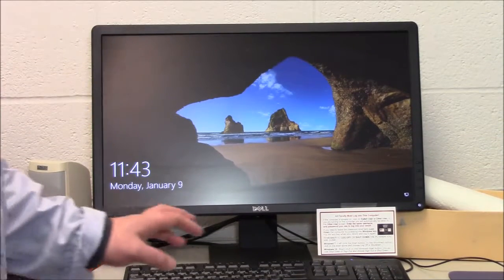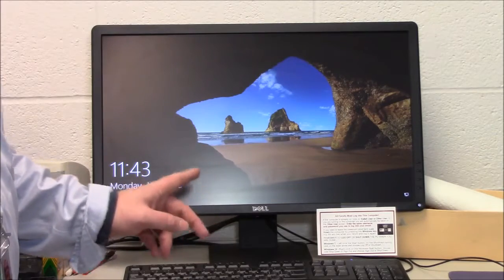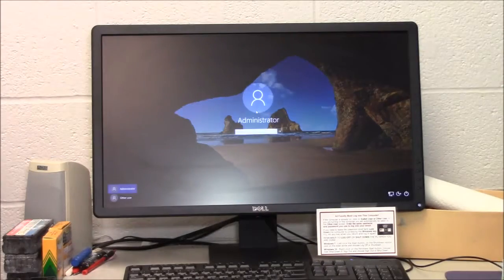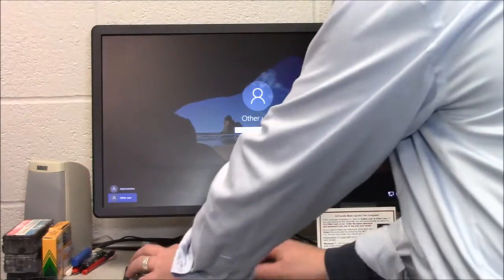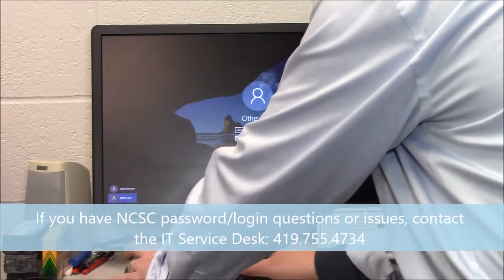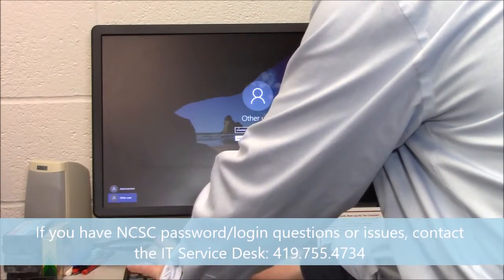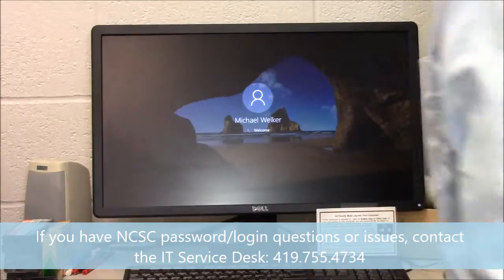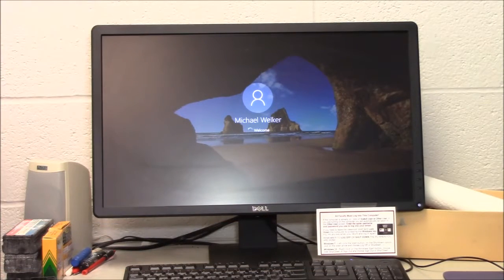Orientation to Multimedia Equipment in 111 Fallerius - NC State College Main campus (Jan 2017)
Brief orientation to the multimedia presentation equipment in 111 Fallerius (jan. 2017)